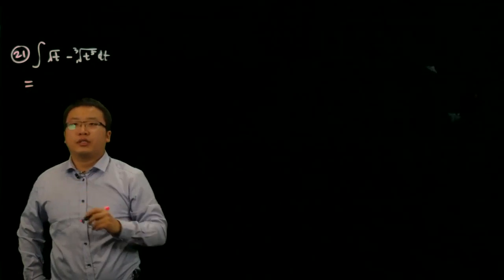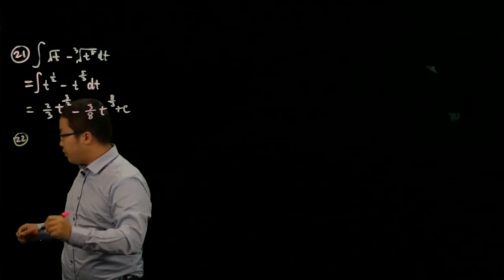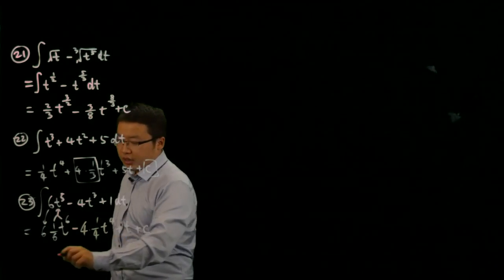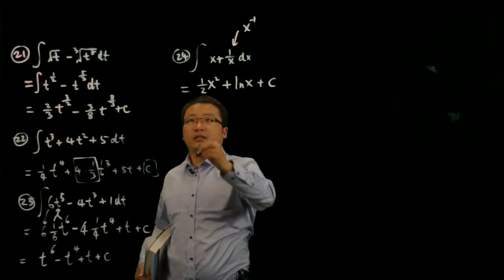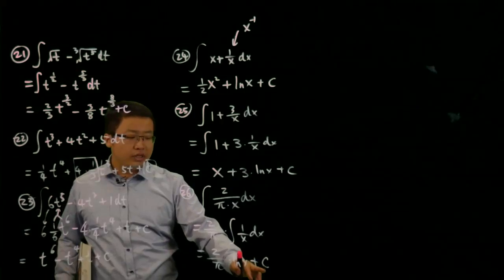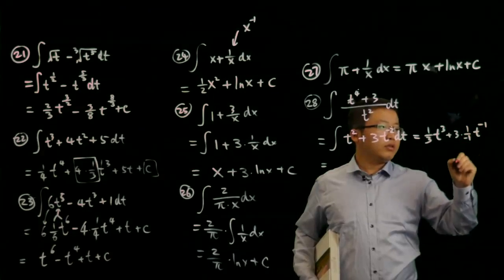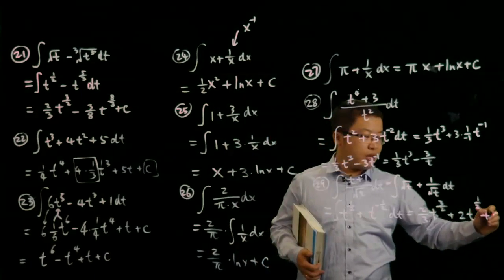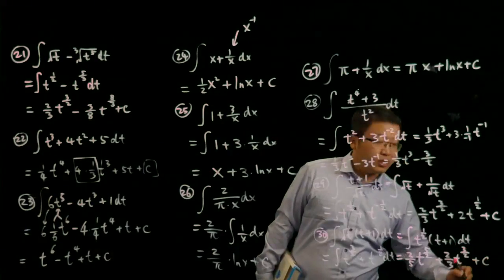6.1 Anti derivatives - Example(3)